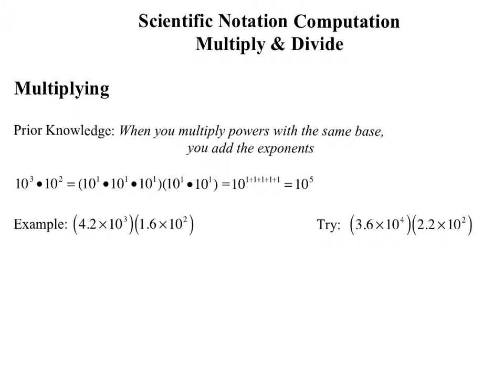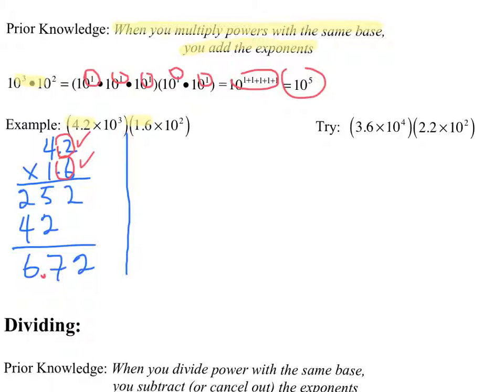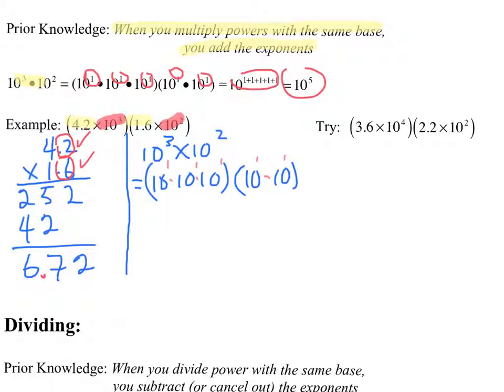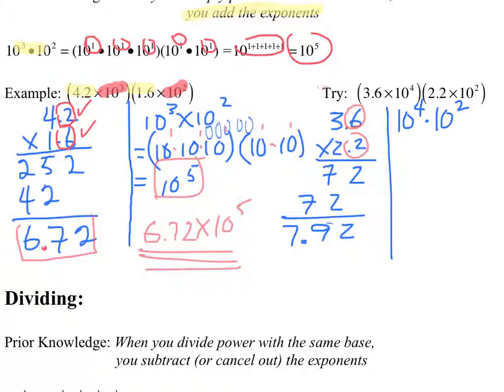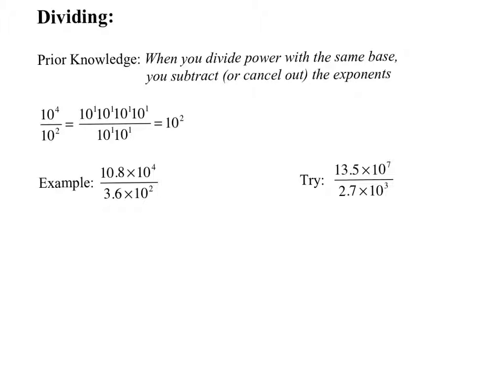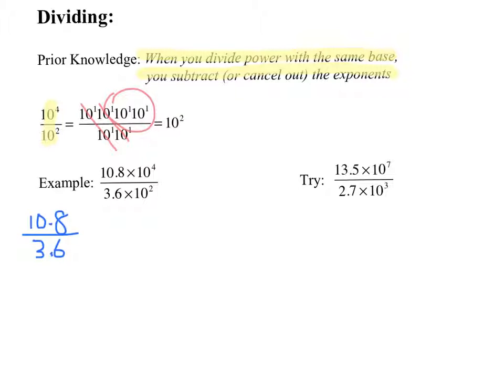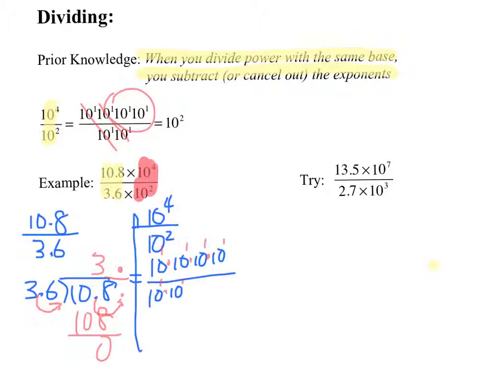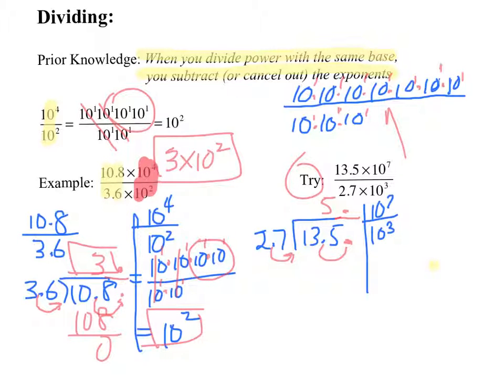Scientific Notation Multiply & Divide Lesson